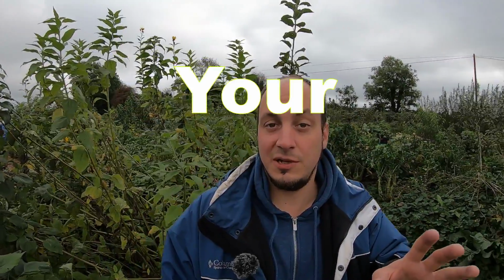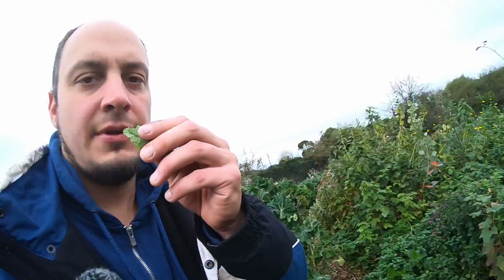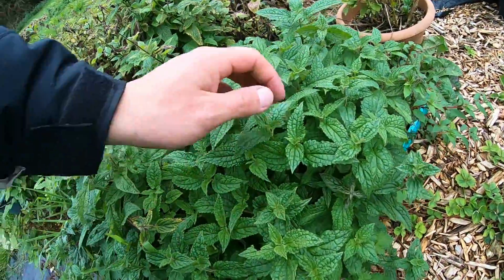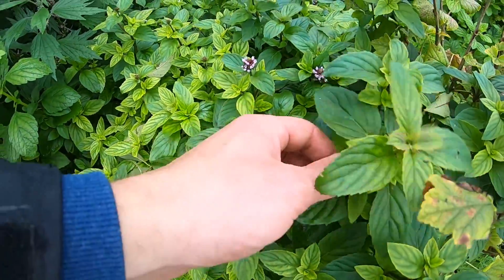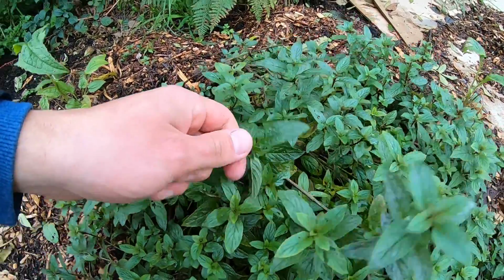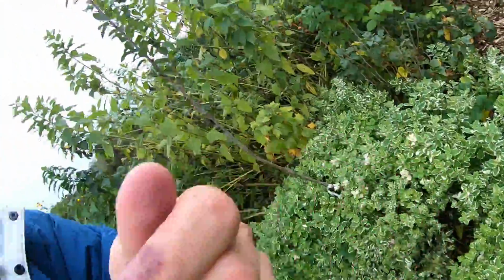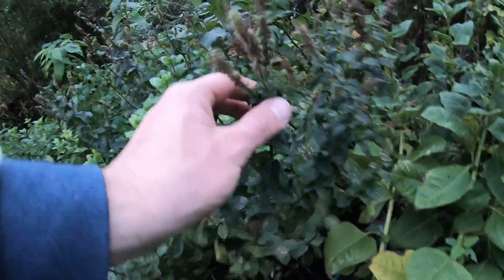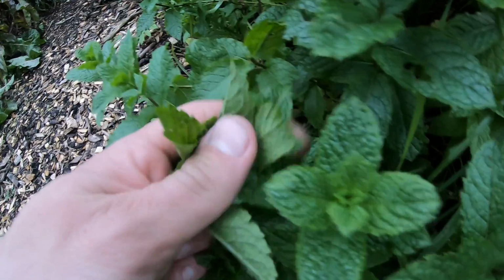Mint - The King of Tea? 11 varieties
Is mint underrated for it's use in making tea (infusion)? Besides it's many shapes and colours, there is a multitude of flavours waiting to be explored. The leaves can be quite ornamental and the flowers attract beneficial insects including a variety of pollinators. Once you plant mint in a corner of your garden you will have it forever as it's a perennial plant. It can also be grown successfully in containers to prevent spreading altogether and the closer you keep it to the kitchen the more often you'll use it.